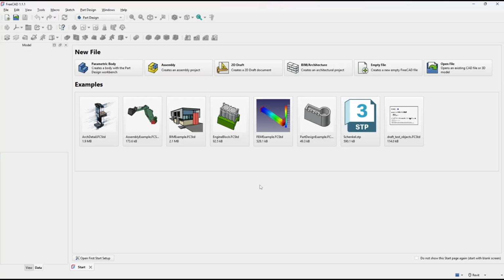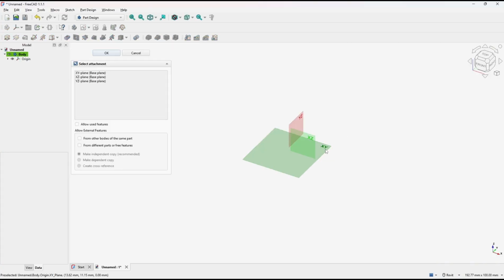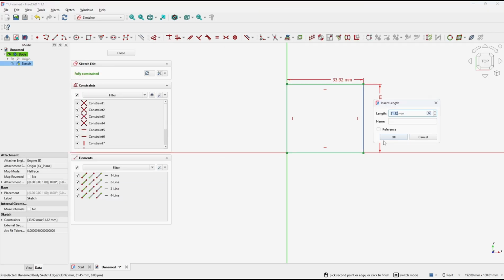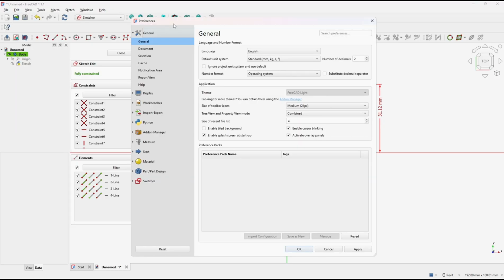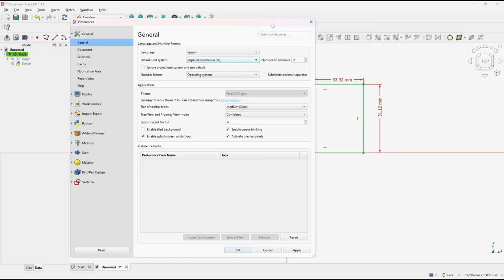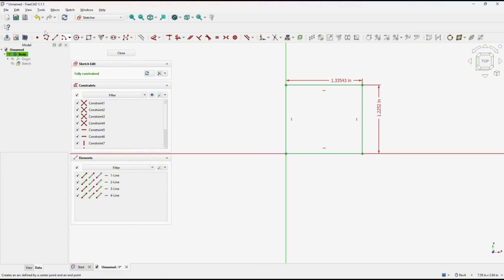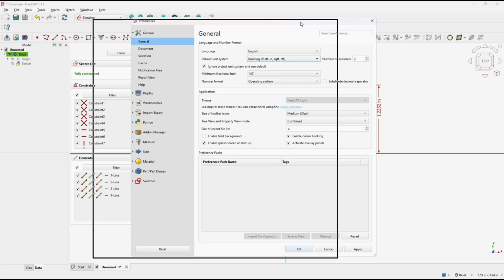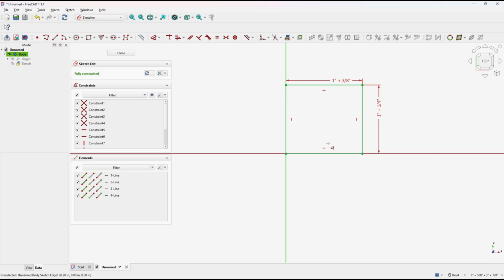FreeCAD 1.1 How To Change Units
Learn how to easily change units in FreeCAD 1.1 with this step-by-step guide! Whether you're working on precise engineering drawings or simple models, mastering unit adjustments is essential for accurate design. Follow these simple instructions to customize your units and improve your workflow in FreeCAD 1.1. Perfect for beginners and experienced users alike!